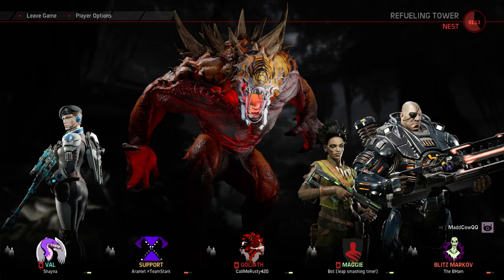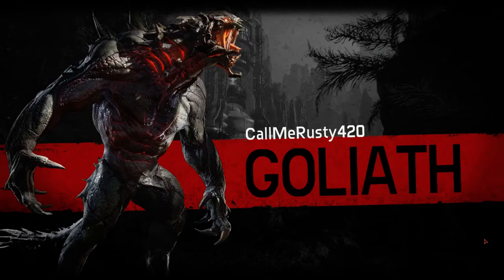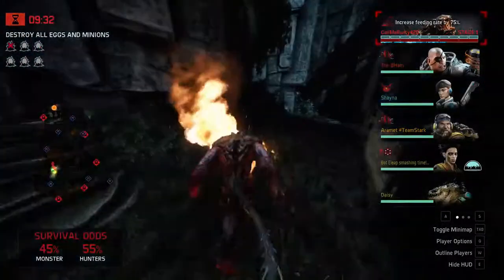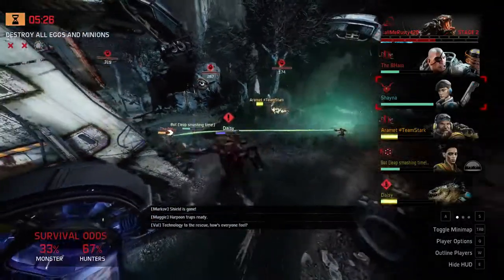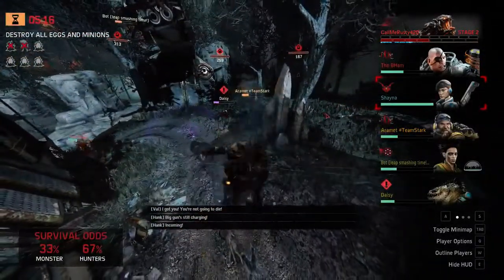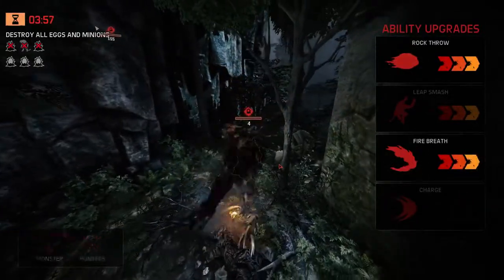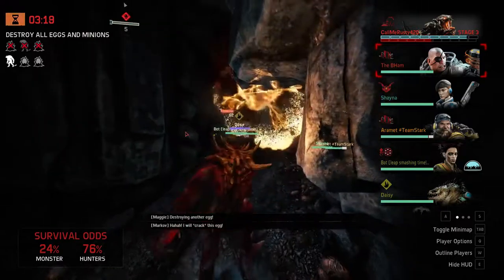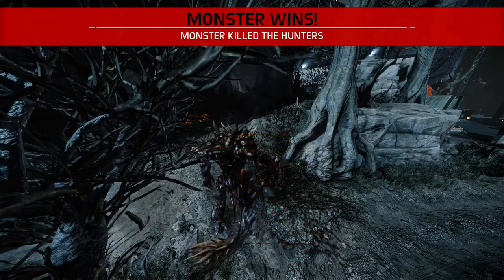Evolve Jam Session on PC in 1080p HD 9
Here are my edited videos from my Evolve Jam sessions that I host on Saturdays.  We use a randomizer that I designed that changes up the Map, Mode, Map Perk and Team Roster for an exciting game that changes up constantly and forces people to try out new things.

From Turtle Rock Studios, creators of Left 4 Dead, comes Evolve, the next generation of multiplayer shooters where four Hunters face off against a single, player-controlled Monster in adrenaline-pumping 4v1 matches. Play as the Monster to use savage abilities and an animalistic sense to kill your human enemies, or choose one of four Hunter classes (Assault, Trapper, Medic and Support) and team up to take down the beast on the planet Shear, where flora and fauna act as an adversary to man and monster alike. Level up to unlock new Hunter or Monster characters as well as upgrades, skins, and perks. Earn your infamy on the leaderboards and become the apex predator.

Evolve is an asymmetrical multiplayer game, pitting four player-controlled Hunters against an alien Monster, controlled by a fifth player. Both Hunters and Monsters can use unique abilities during the game. The Monster player can kill other smaller creatures to evolve and become stronger by entering a cocoon stage, leaving itself vulnerable for a short duration. The game will feature a variety of maps, one of which being a large jungle, with some industrial elements where players can take shelter. There are various power-ups that both Hunters and Monsters can obtain by killing the local wildlife. The Hunters are tasked with killing the Monster; while the Monster must either kill all four Hunters, or complete a secondary objective such as destroying a human base or power plant. The Hunters' team is always made up of four classes: a trapper, a support, a medic, and an assault class. Each class will contain a variety of different Hunters with different abilities and play-styles. Currently, eight of a planned twelve hunters have been revealed. The Monster player will also be able to choose from a variety of monsters; so far, only two of these monsters have been revealed, including "The Goliath," and "The Kraken." Evolve will also feature a single-player campaign, although specific details have not been revealed yet.

Evolve is set on Shear, a distant planet that humanity has traveled to in the distant future and is attempting to colonize. The colonies are soon attacked by malevolent alien Monsters, who do not take too kindly to having their territory invaded. As the Monsters attempt to drive these invaders away, a team of elite Hunters—consisting of war veterans, psychopaths, professionals, and expendables—are assembled to eliminate the Monsters, setting the main conflict of Evolve.